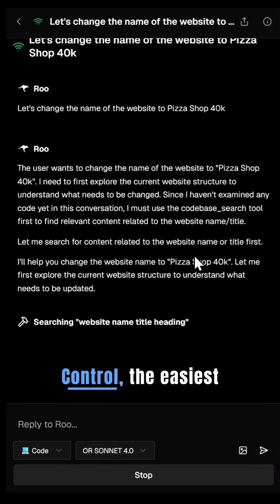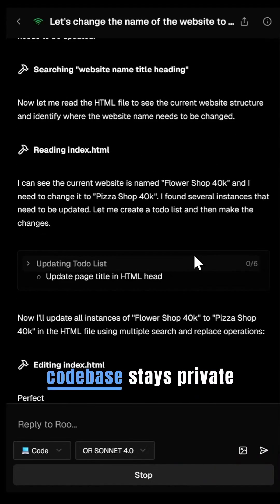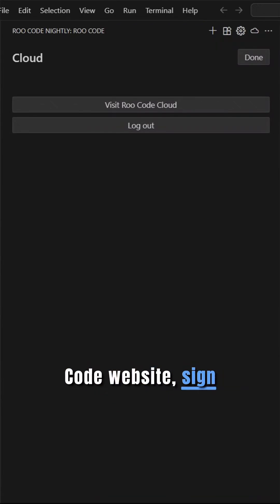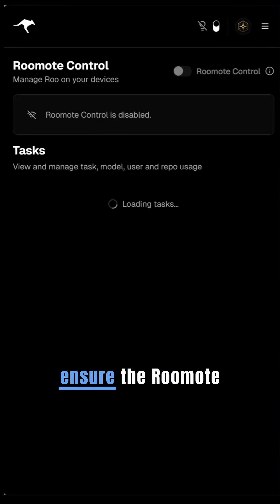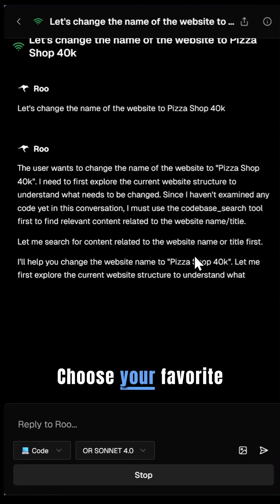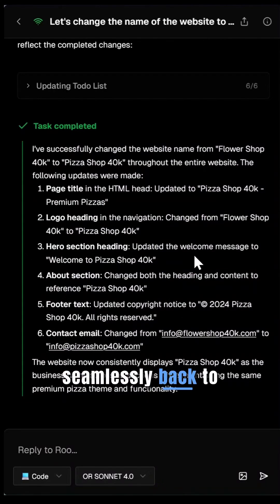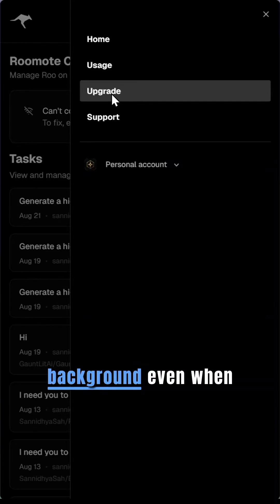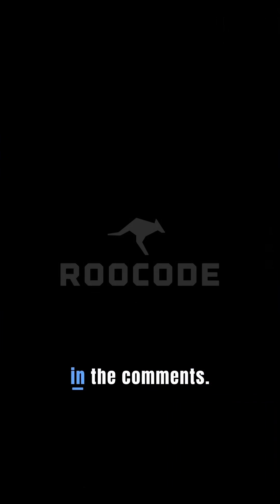Roomote Control: Remotely Access Your Roo Code Securely via Browser!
Unlock seamless remote access to your Roo Code AI agent with RooMote Control—our premium feature designed for ultimate flexibility and privacy. Run your personal Roo Code instance directly from your system through any web browser, keeping your codebase completely secure and confidential.

Key benefits include real-time task execution, full synchronization with your IDE, and all the customization options you love from local Roo Code, like model selection and mode choices. Perfect for developers on the go, this enhances your agentic AI coding workflow from anywhere.

Get started easily and experience the convenience— we're offering a free 14-day trial! Follow Roo Code for more innovative AI updates.